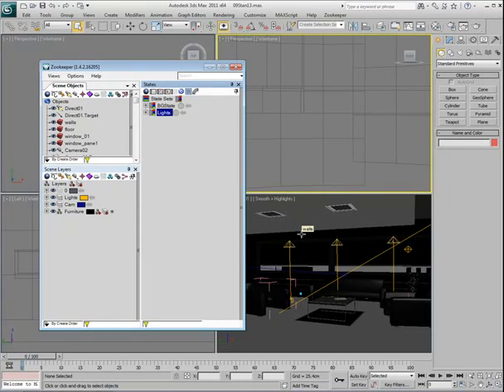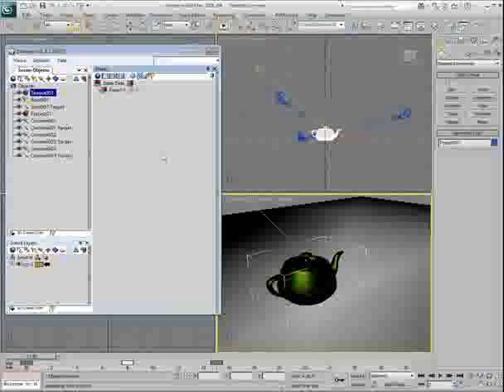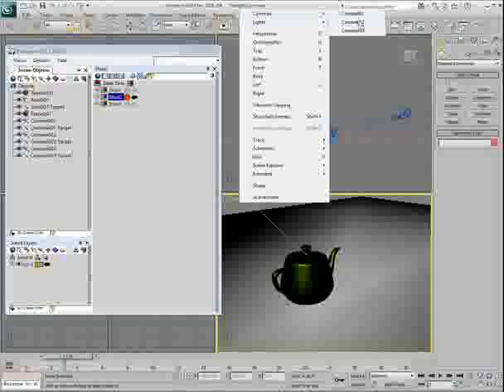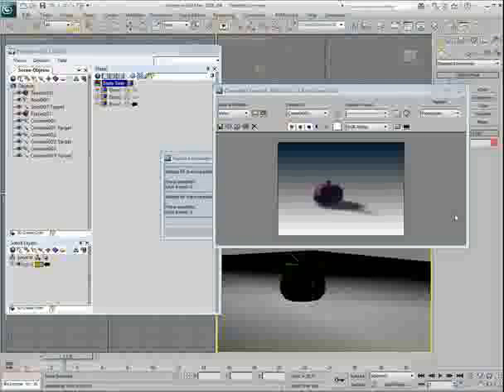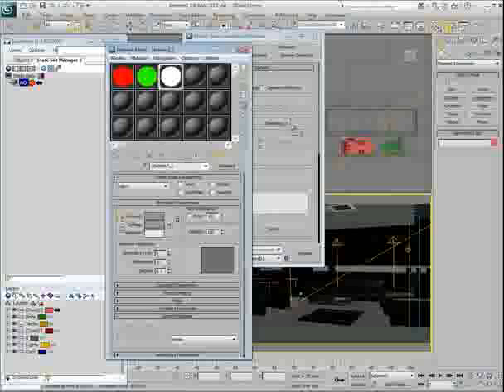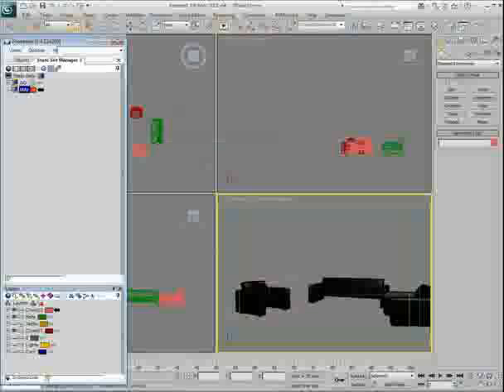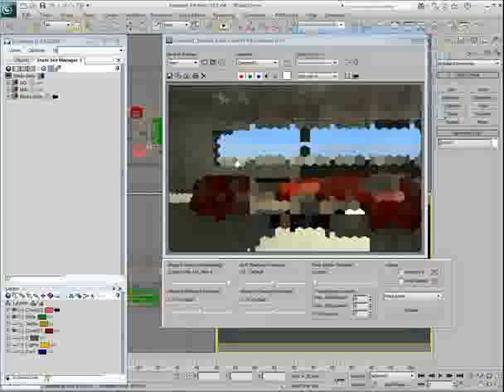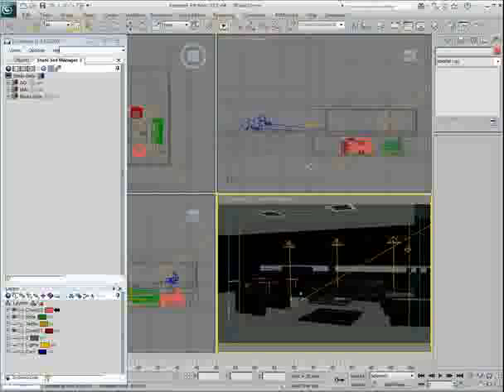Zookeeper: State Sets 2/2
Introduces a whole new way of working with 3dsmax scenes- using peristent states!